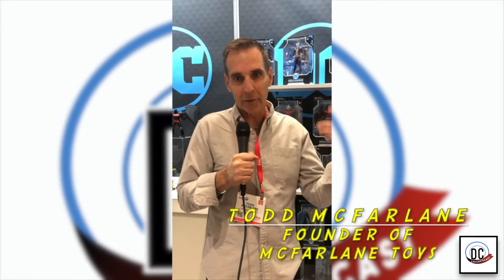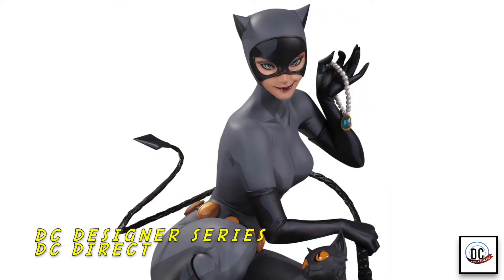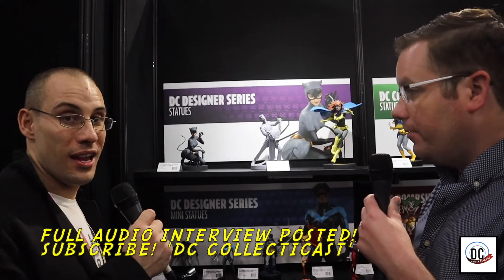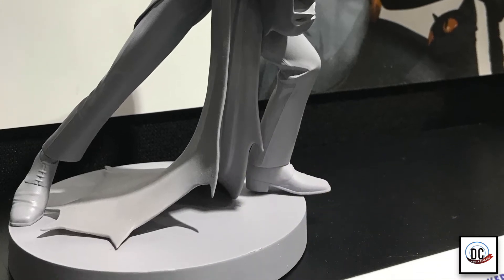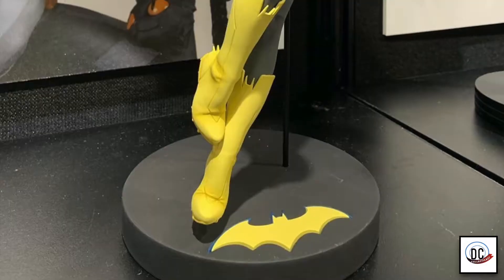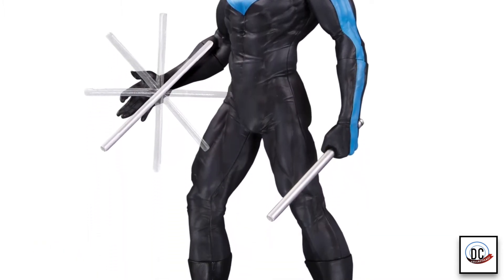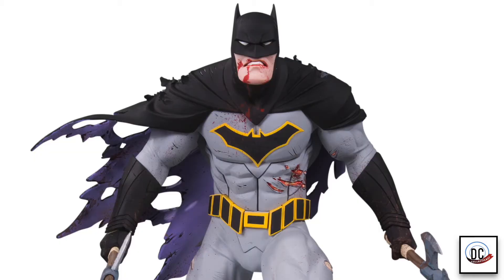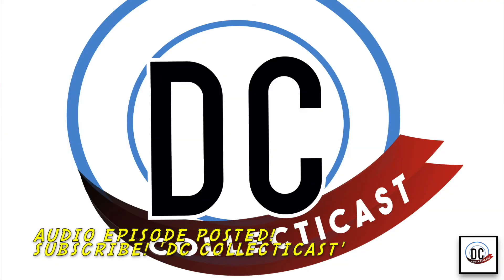DC Designer Series DC Direct Interview Toy Fair 2020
Benjamin David's Collectible506.com NY Toy Fair interview with DC Direct's Supervising Art Director, Brian Walters, on DC Designer Series statues, including the Mini Design Series | Press passes from Collectible506.com, DC Collecticast Vidcast, Comic Book Intl Network, @dccollecticast and @comicbookintl on Instagram